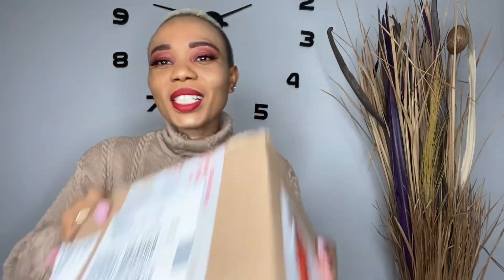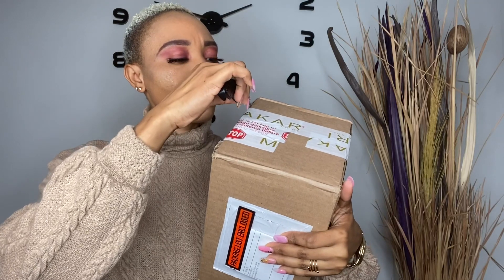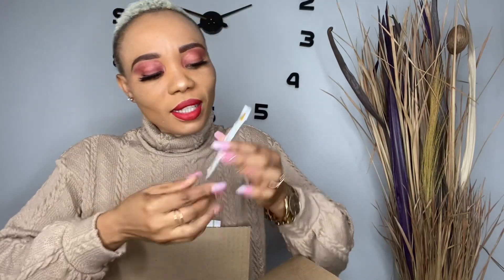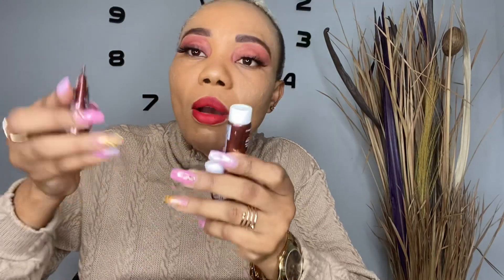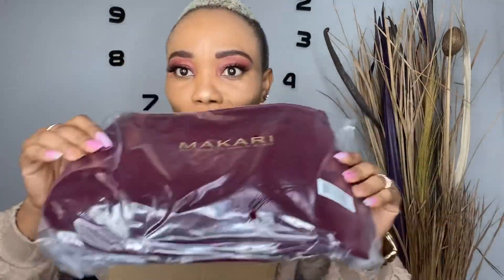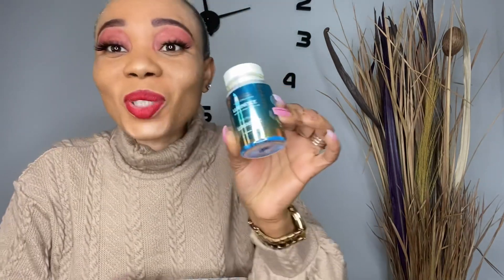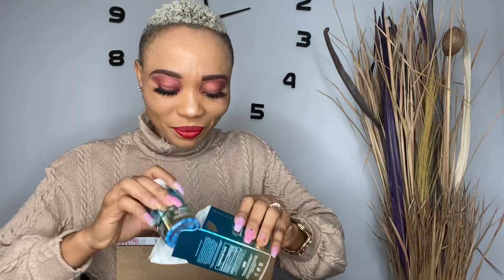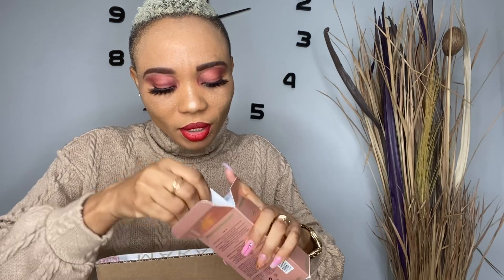MAKARI DECEMBER INFLUENCER PACKAGE | 🎄CHRISTMAS GLOW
Makari sent me a December PR package. Let's see what it is.

MAKARI DECEMBER PR PACKAGE | 🎄CHRISTMAS GLOW